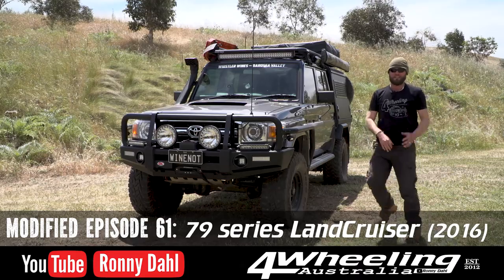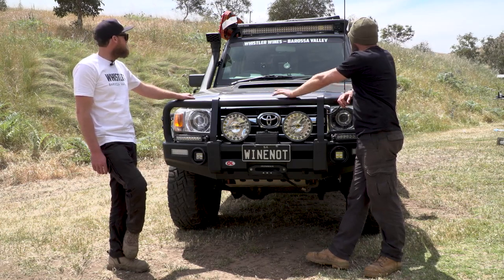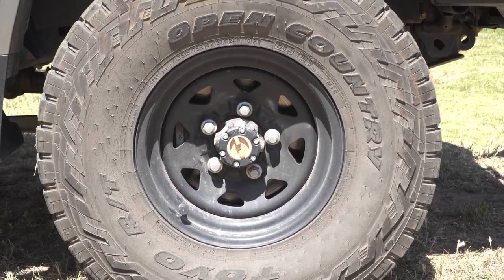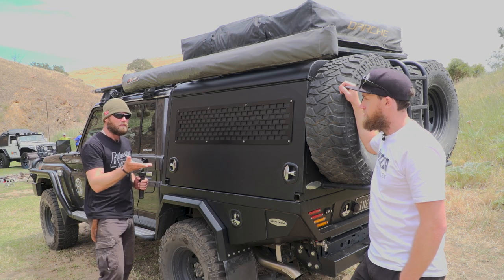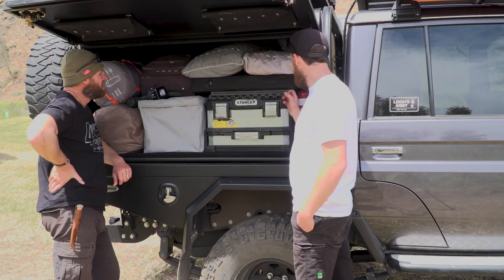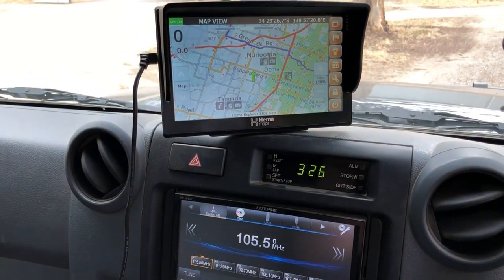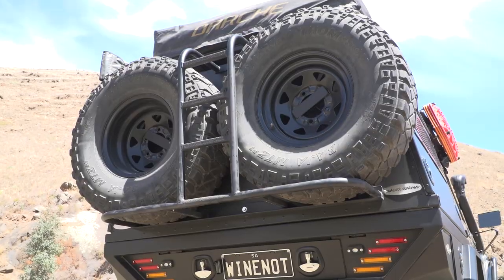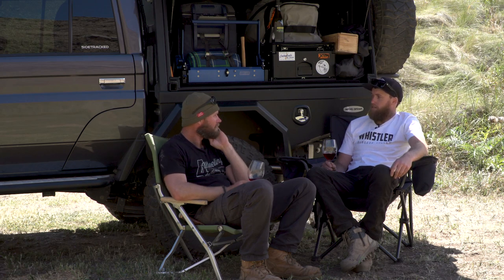2016 79 series Landcruiser review, Modified Episode 61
2016 79 series Landcruiser review, Modified Episode 61

SKIP TO ANY SCENE:
0:00 Eye candy
1:17 Intro
2:35 Bar work & Roof rack
6:11 Lights & Comms
10:38 Tyres Suspension
14:53 Under the Hood
17:59 The Rear
26:33 Interior mods
29:36 Questions and answers
38:56 Links